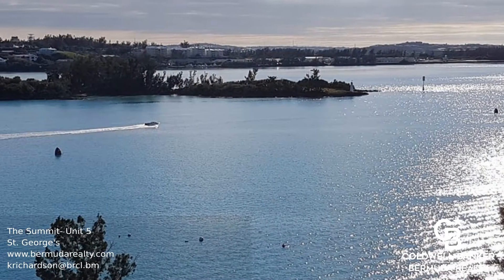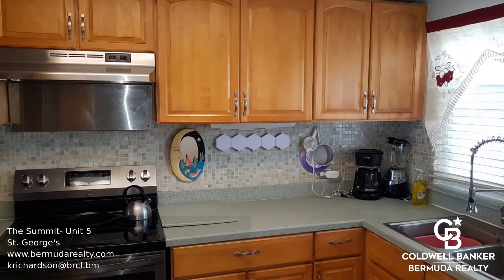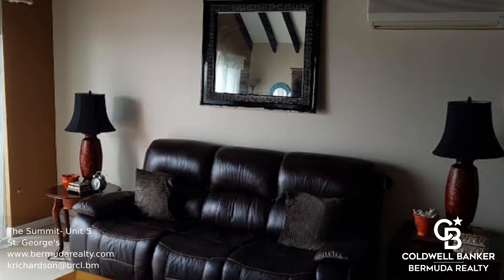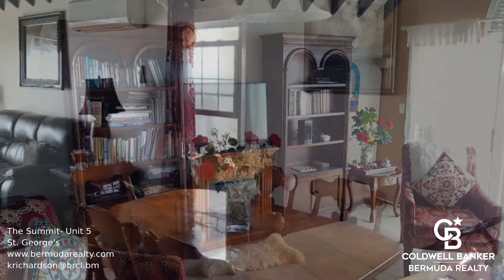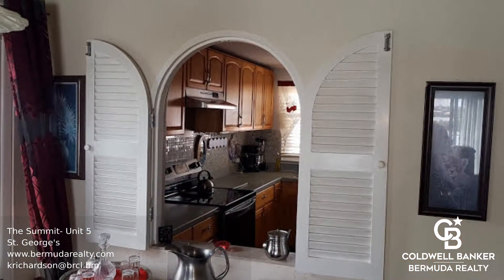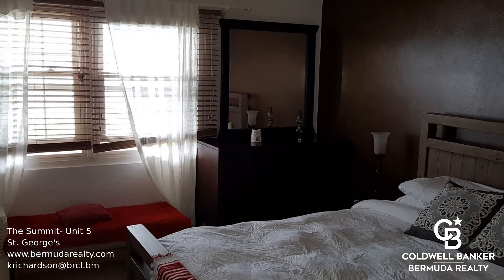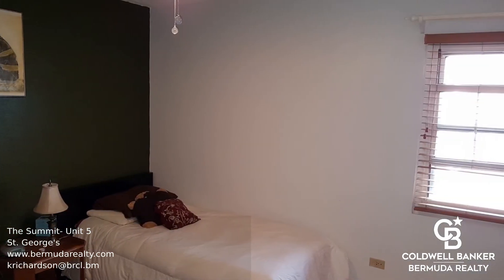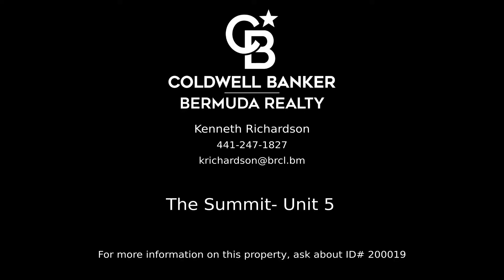The Summit- Unit 5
This is a modern, bright, and airy upper unit situated on two levels, with water views throughout. Fall asleep to the soothing sounds of the ocean in this special home, and take in breathtaking views of the harbour. The European style kitchen has stainless steel appliances, a wood centre island, and quartz counter tops. Features include high beamed ceilings, modern lighting, air conditioning, patio grill, a  lovely dining room, and more. The lower level houses the  master suite with lots of closet space, second bedroom, and bathroom. There is also a laundry with stacked washer dryer.